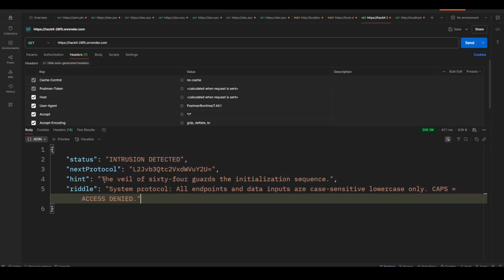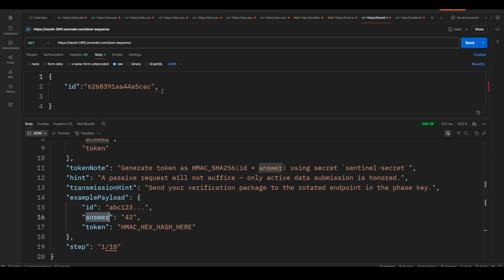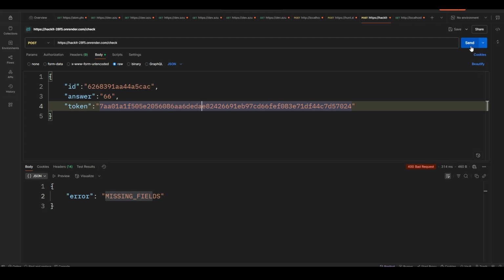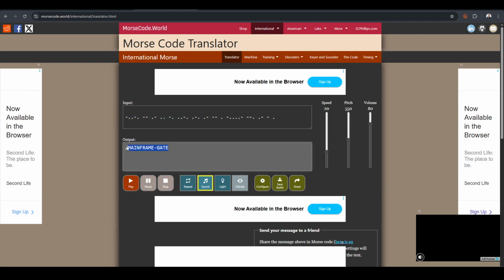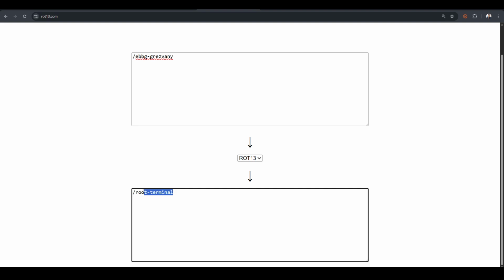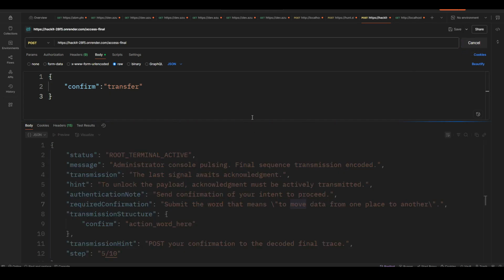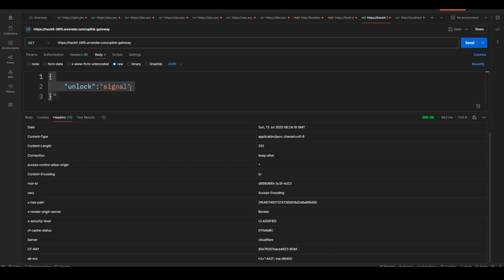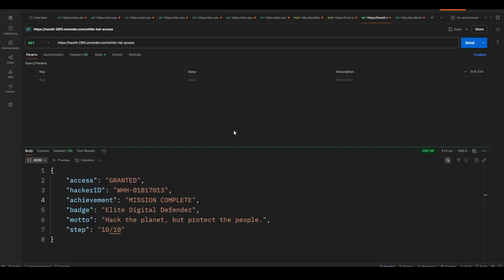Decode the HACKERID from the secured API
This is a cybersecurity puzzle game called "Sentinel API" where players hack through a fake system in 10 steps. Players need to solve math problems, decode secret messages (like Morse code and other ciphers), and send the right data to different web addresses to progress. Each step gives clues to find the next step, testing skills like code-breaking and understanding how websites work. The goal is to reach the end and earn a "White Hat Hacker" badge, which represents ethical hacking - using hacking skills for good purposes like finding security problems to fix them. It's like a digital escape room designed to teach cybersecurity skills in a fun, game-like way.